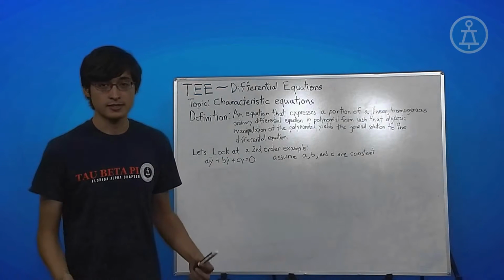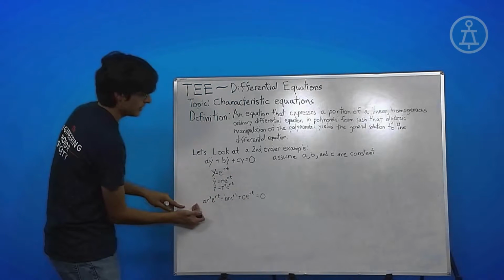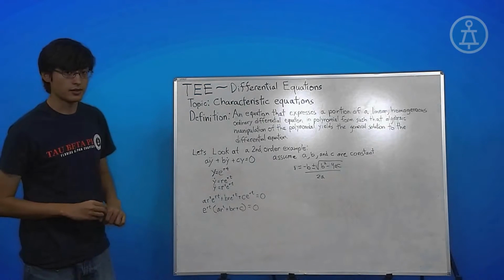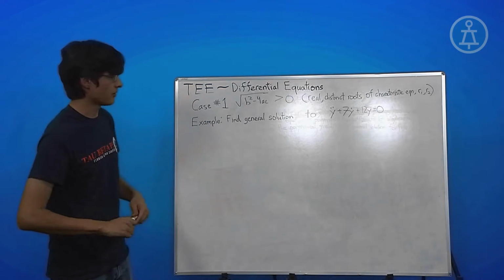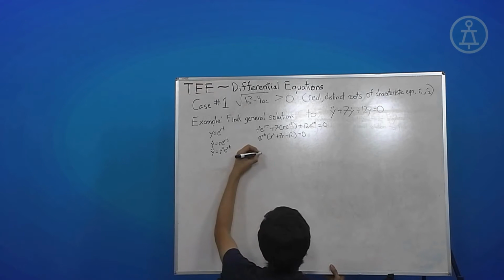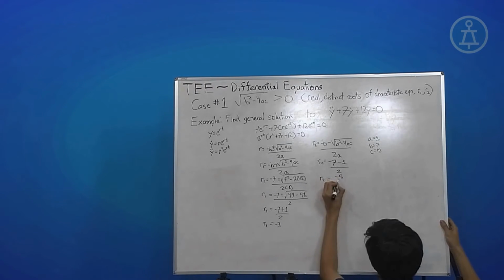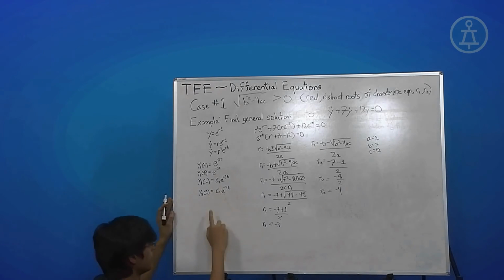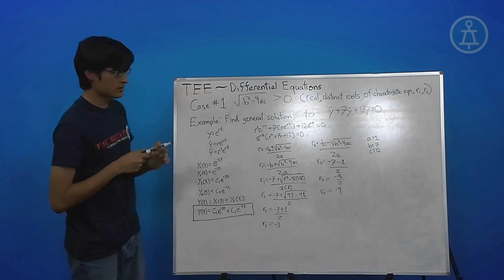Differential Equations Tutorial: Characteristic Equations Part 1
This differential equation tutorial covers how to find the general solution to a linear second order homogeneous ordinary differential equations with constant coefficients using characteristic equations when the roots of the characteristic equation are real and distinct.

TEE or the Tutoring for Engineering Excellence Program is a program sponsored by the University of Florida chapter of Tau Beta Pi that is dedicated to providing supplementary educational aid for people interested in becoming future engineers. It is our hope that the TEE program will not only provide participants with the problem solving techniques used in engineering courses, but will also provide an understanding of the context in which these techniques are used to emulate how engineers solve real world problems.